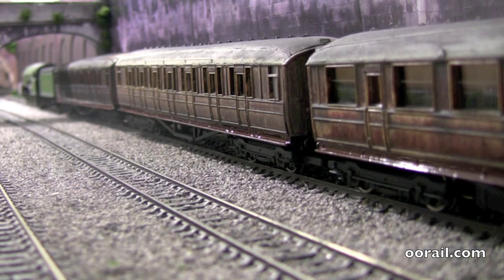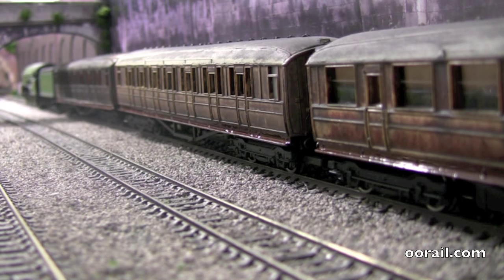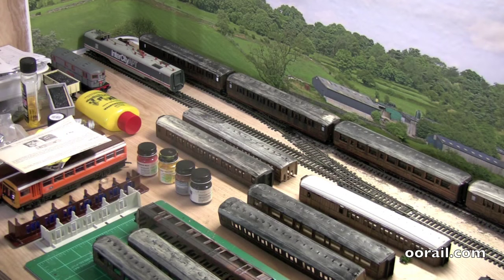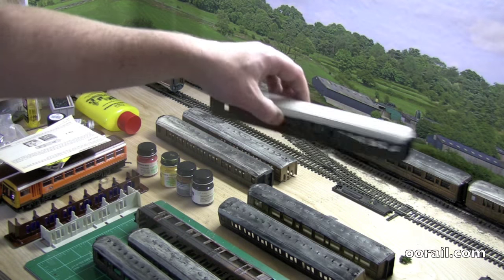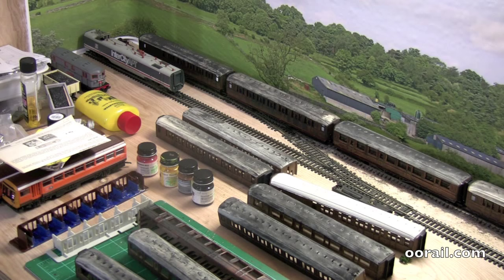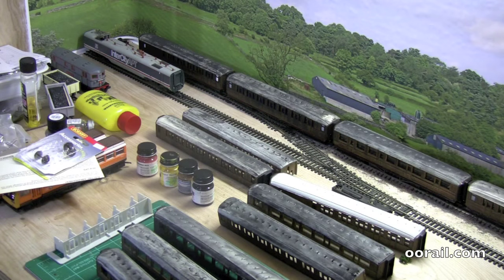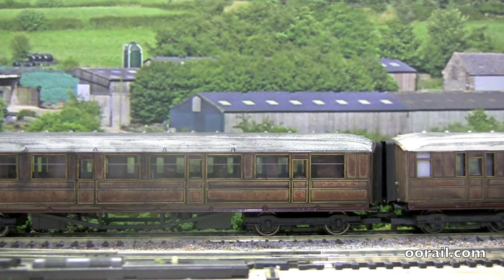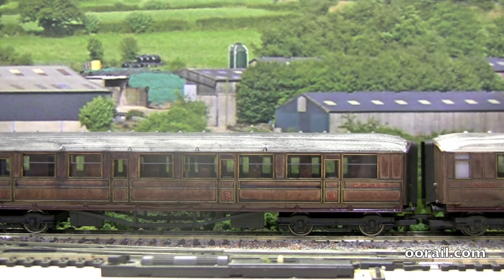oorail.com | LNER Teak Coach Project - Loco Works Wednesday #7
This week I am wrapping up the LNER Teak Coach project. In this video I show you one of the completed LNER teak coach rakes being hauled by the P2. The video walks you through all of the changes, the final cost for 10 coaches and how to reassemble all the pieces. If you are not familiar with this project, instead of buying the slightly improved "premium" teak coaches from Hornby at £50+ each, I bought up a lot of old Hornby LNER teak coaches second hand and a few new Railroad LNER teak coaches (basically the same thing). These have a pale finish that looks pretty bad, but with a bit of paint and some effort, they can be made to look as good and perhaps even a little bit better than the £50 versions...